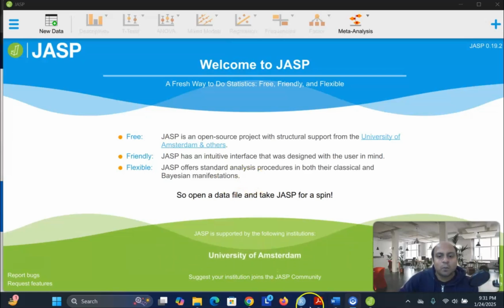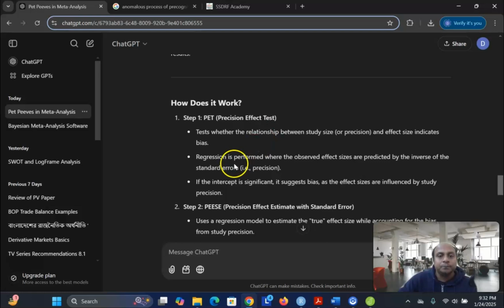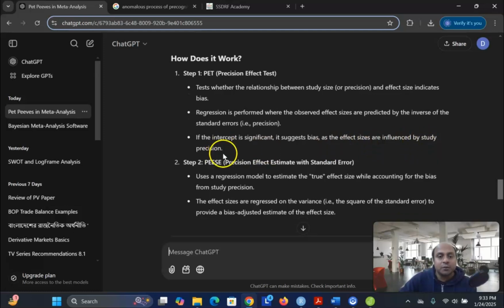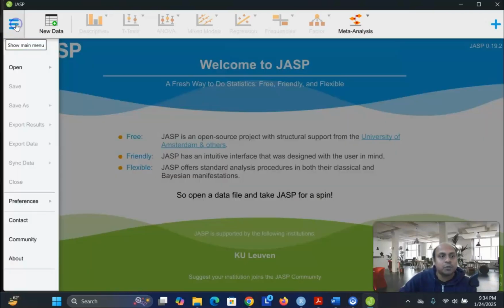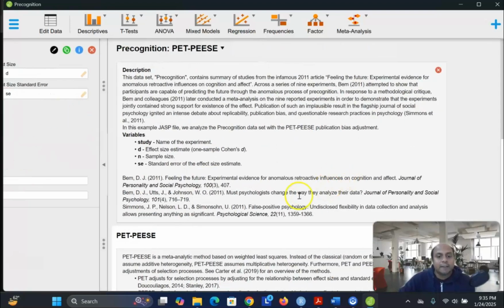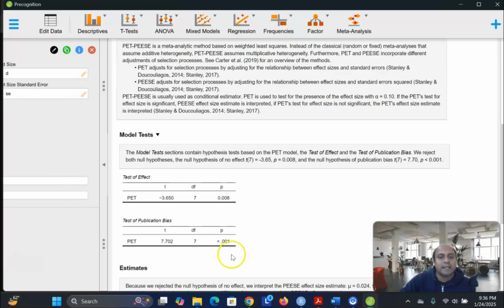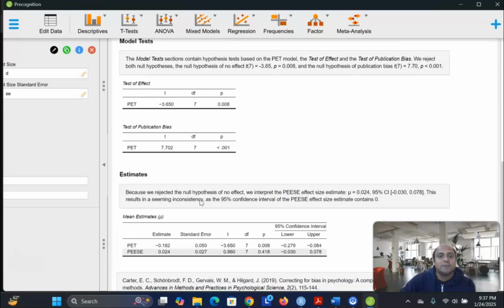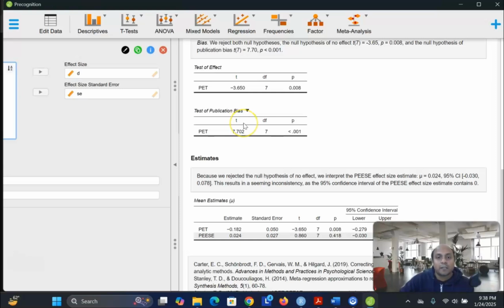What is PET-PEESE in Meta Analysis? How to Detect Publication Bias? Practical Example with JASP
My Meta Analysis Course-